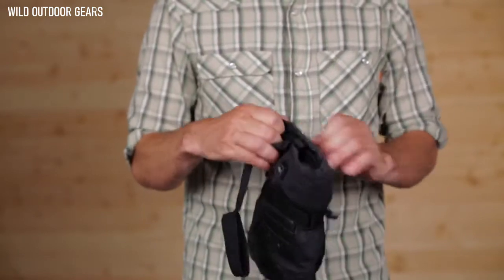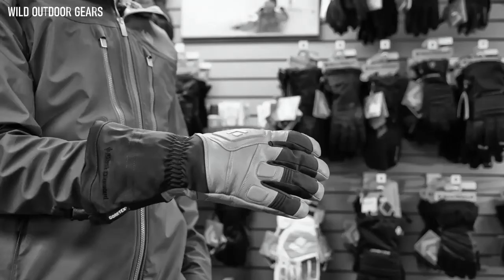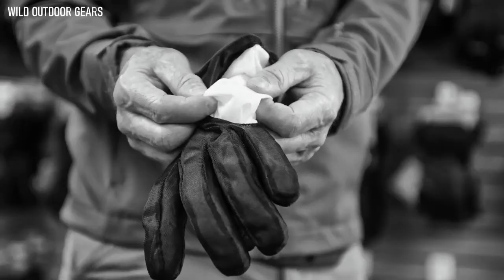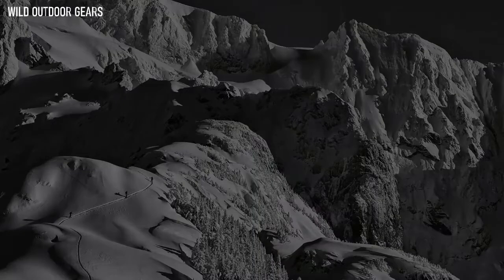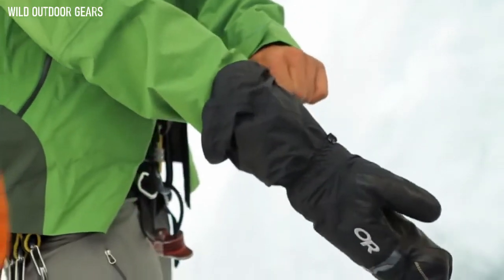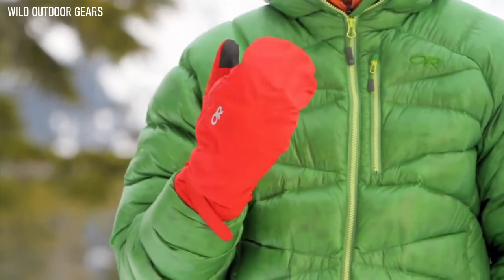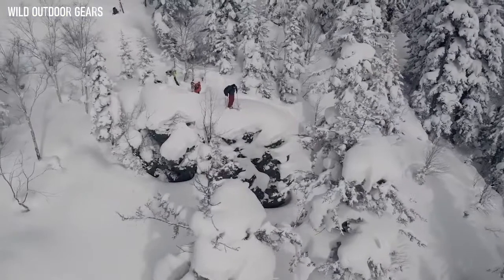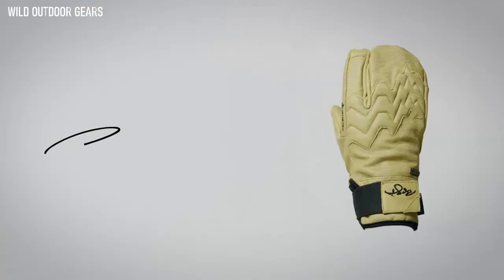Top 5 Ski Gloves & Mittens for Men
1. Outdoor Research Capstone Heated Sensor /
2. Black Diamond Guide Glove /
3. Dakine Titan Gore-Tex Snow Glove /
4. Outdoor Research Men's Alti Mitts /
5. Oyuki Pep GTX Trigger Mitt /

Early Black Friday Deals
Try Amazon Music Unlimited
Free Kindle Ebooks